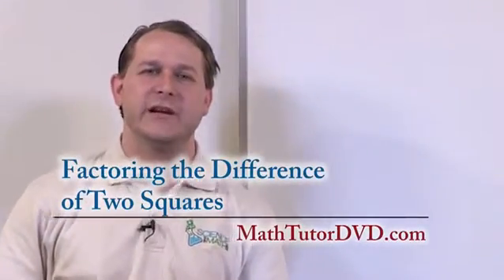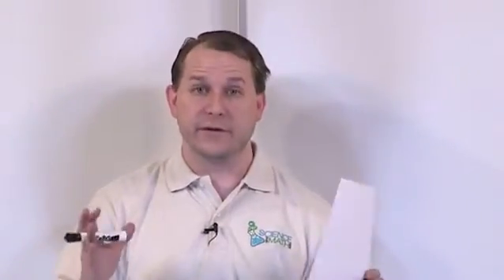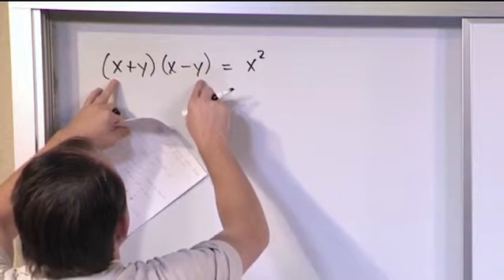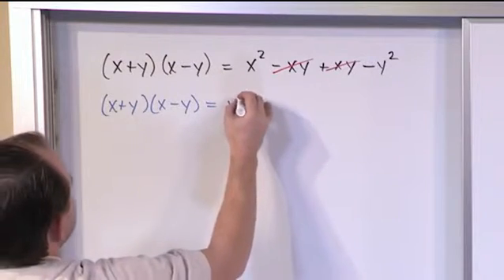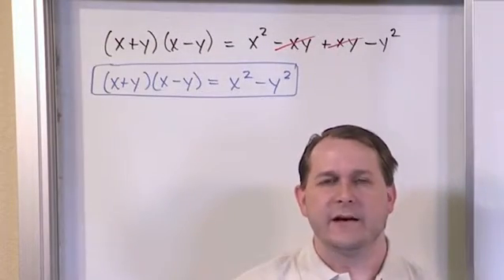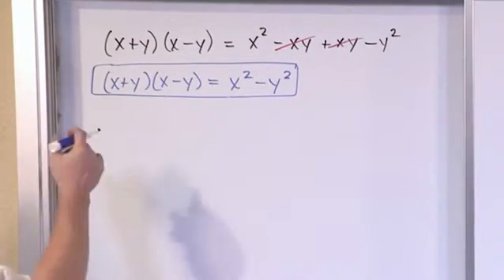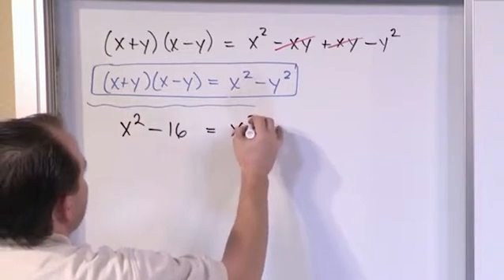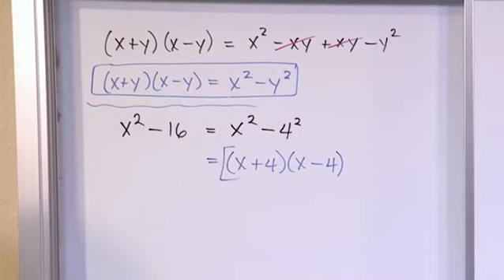Lesson 21 - Factoring The Difference Of Two Squares (Algebra 1 Tutor)